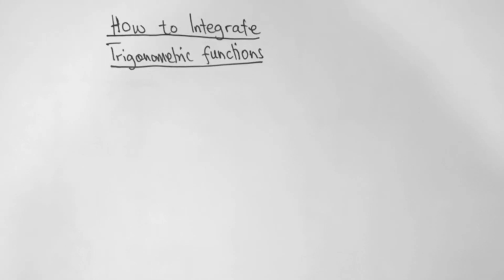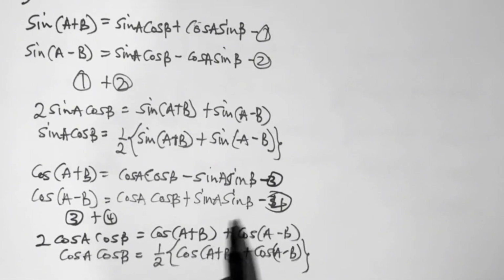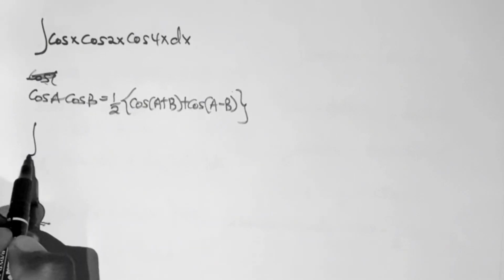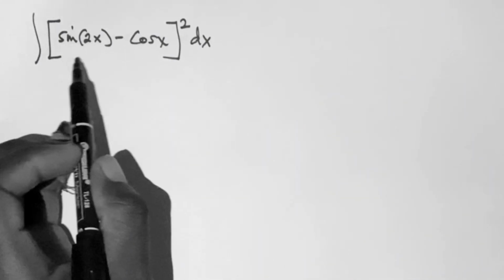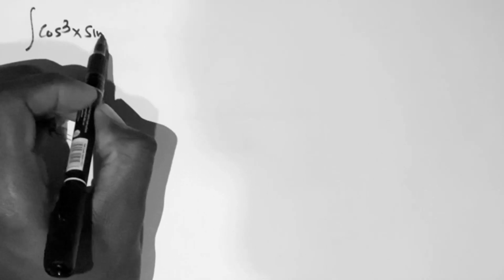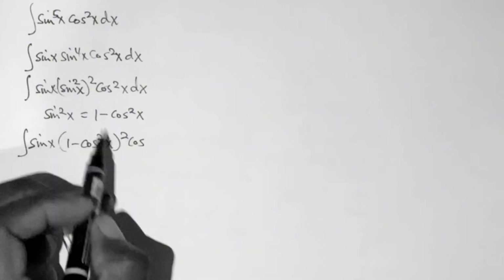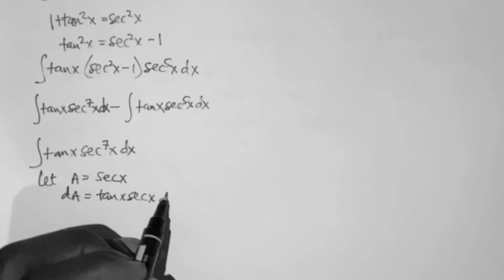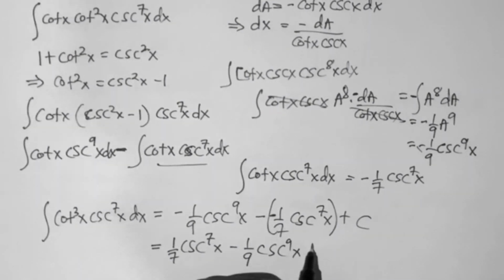Antiderivatives of trigonometric functions